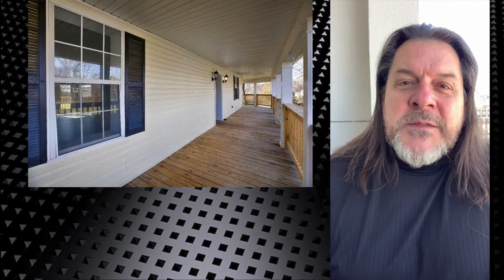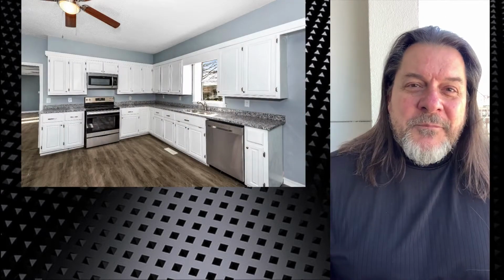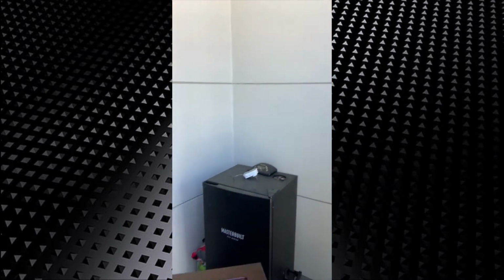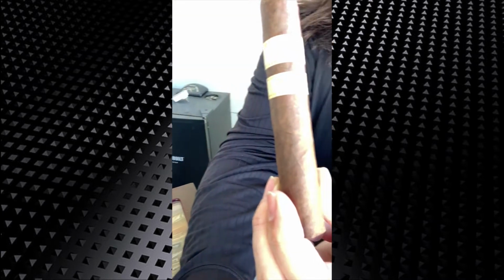Property Pairing Elkmont, Alabama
You pick the property and I will pair with the PERFECT cigar and whiskey. (OR whisky). You know I'm right. This time, it's a 100 yr old farmhouse in Alabama, fully restored and modernized.